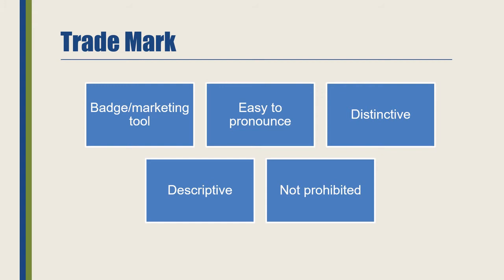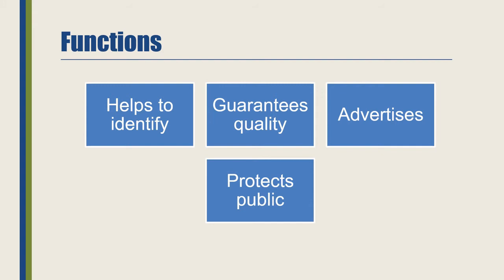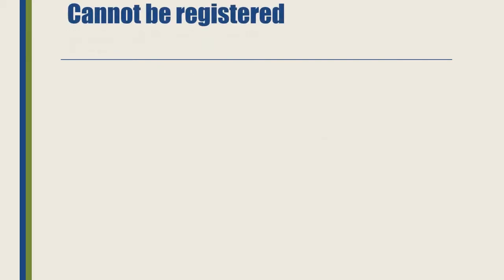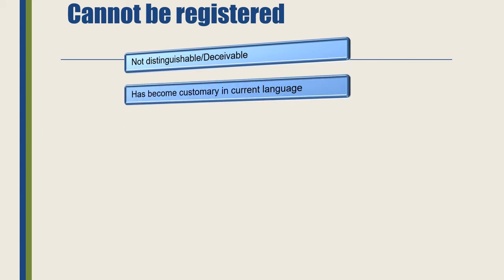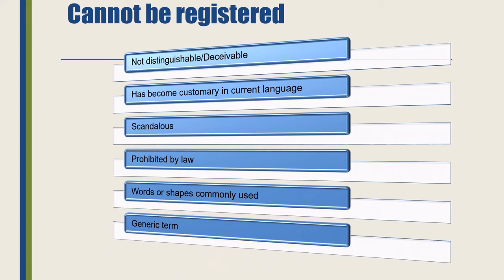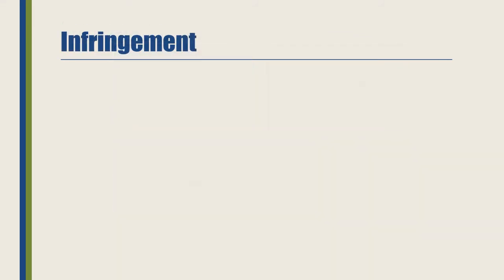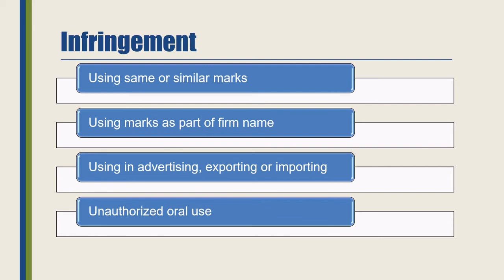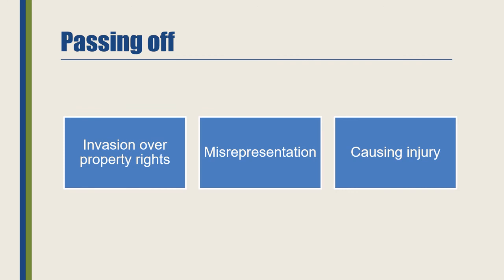Trademark/ Introduction to IPR part IV/ Law for beginners/ Dr.K.K.Sunitha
Fourth video in the series of Introduction to IPR talks about Trademark law in India in lucid English.